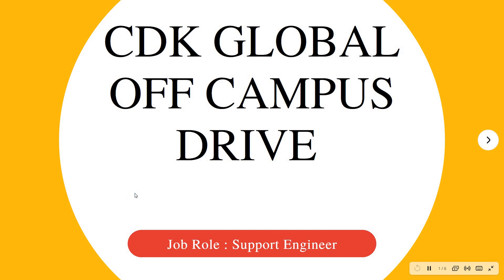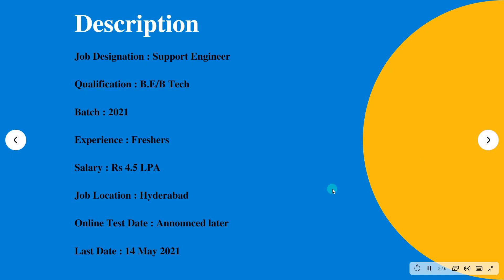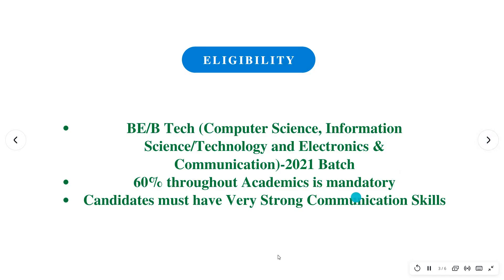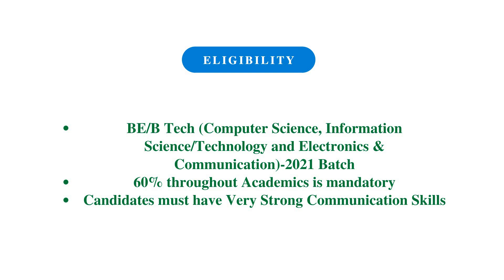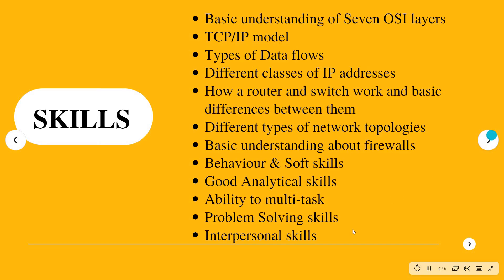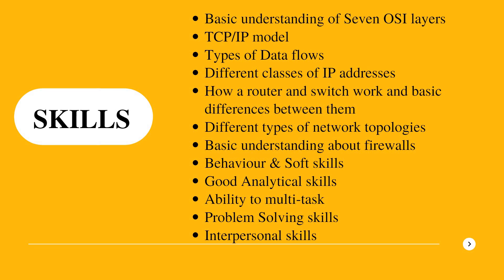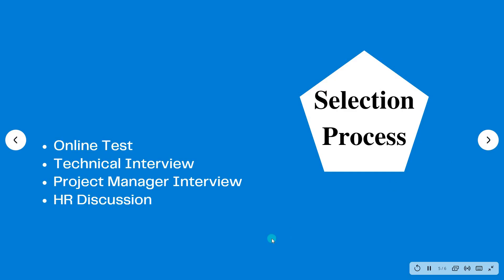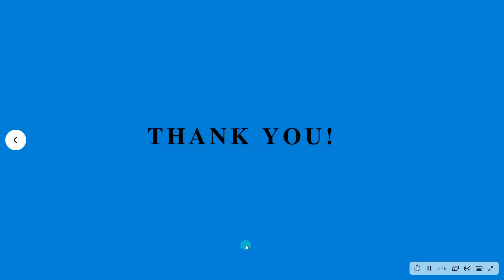CDK Global Off Campus Drive for freshers for the Role of Support Engineer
Company Name : CDK Global
Qualification : BE/BTECH
Batch : Any
Salary : 4.5 LPA
Experience : Freshers
Last Date : May 14 2021

Skills :
1) Basic understanding of Seven OSI layers.
2) TCP/IP model.
3) Types of Data flows.
4) Different classes of IP addresses.
5) How a router and switch work and basic differences between them.
6) Different types of network topologies.
7) Basic understanding about firewalls.